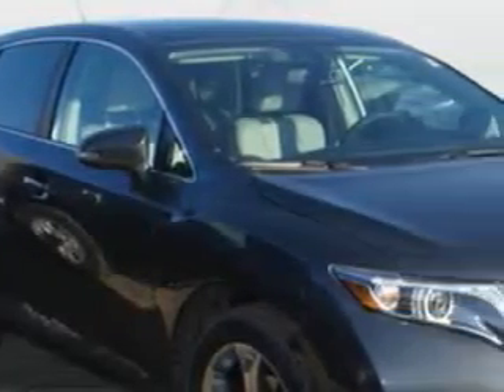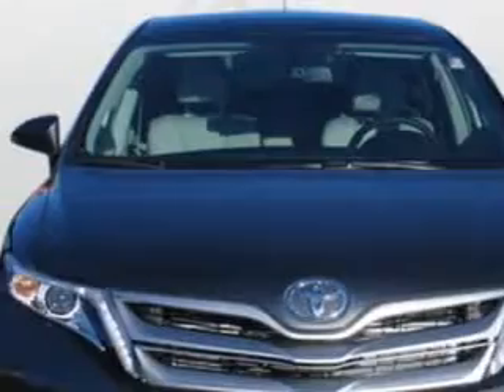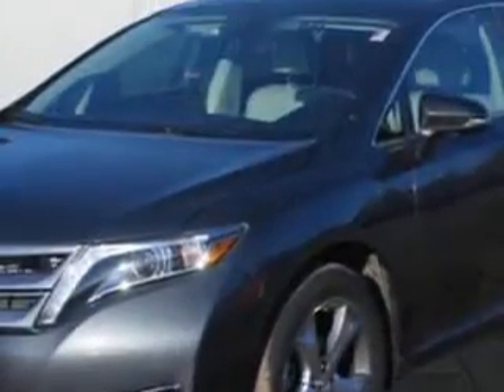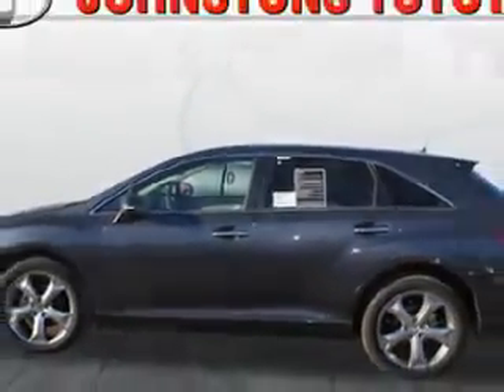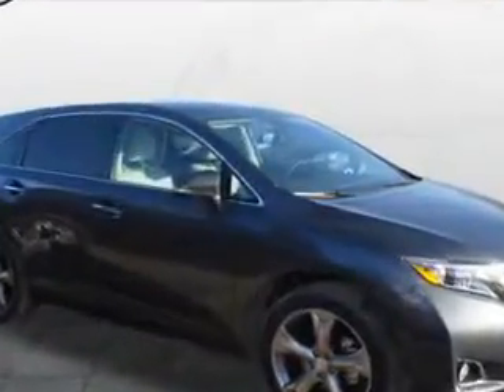Toyota Venza, Johnstons Toyota- New Hampton, NY 10958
Toyota Venza, Johnstons Toyota you will love this Magnetic Gray Metallic 2013 Toyota Venza, equipped with a 6 Cyl. engine and an automatic transmission with only 2 miles. enjoy an impressive 25 miles to the gallon on this great car with features like power driver and passenger seating, rear spoiler, privacy glass, power lumbar seats, navigation system, Tire Pressure Monitoring System, multifunction display, back up camera, turn signal mirrors, and much more. Enjoy the drive and have peace of mind in this 2013 Toyota Venza. see us at Johnstons Toyota today!

miles-      2

vin- 4T3BK3BB8DU087778

Johnstons Toyota

5015 Route 17M